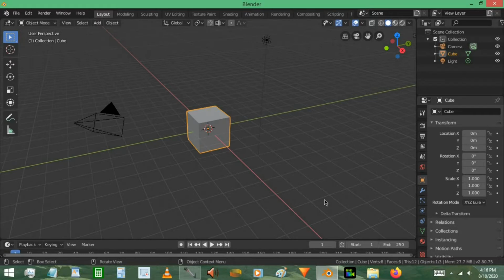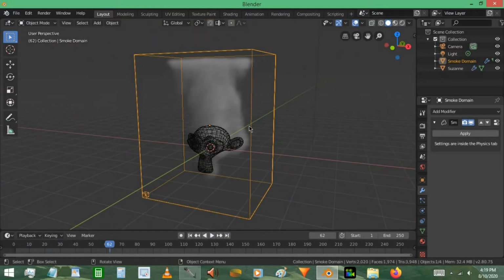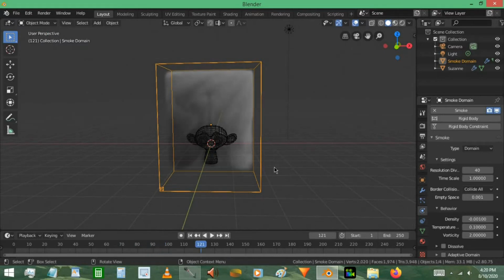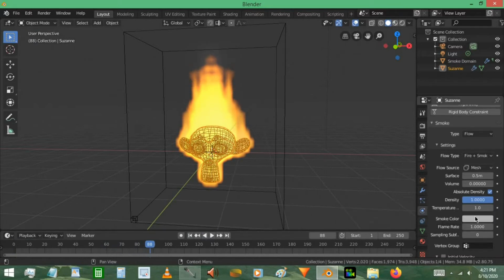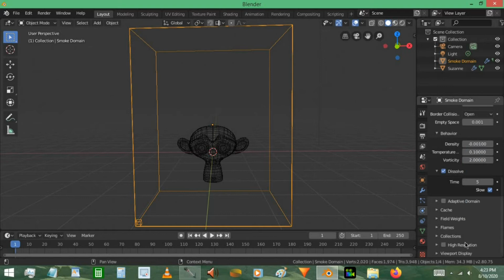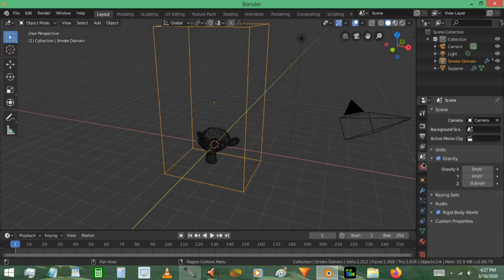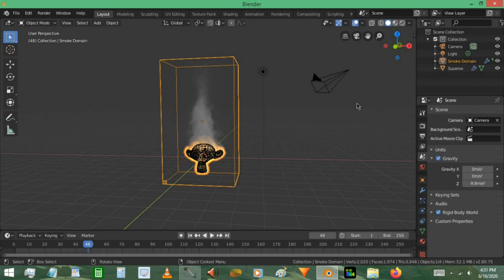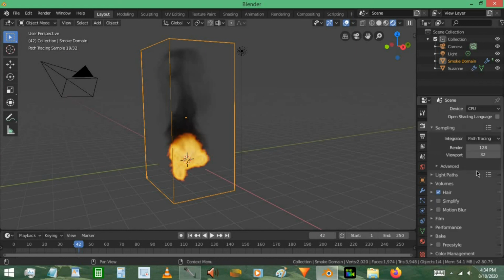Blender Tutorial: Fire and Smoke Basics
Fire and smoke can be difficult to learn and quite confusing. My hopes are that this video will help you to understand the basics.
If you want to learn how to make some advanced and really cool-looking flames I strongly recommend this video from Iridesium